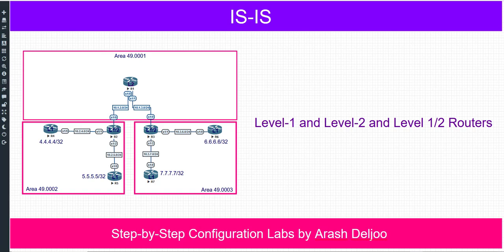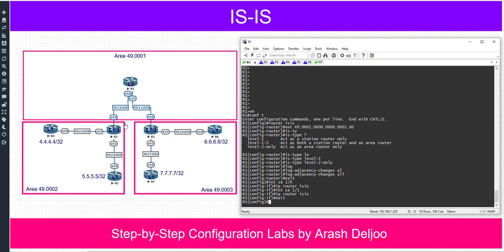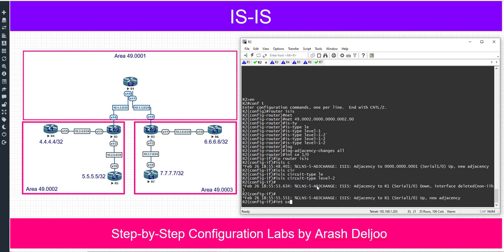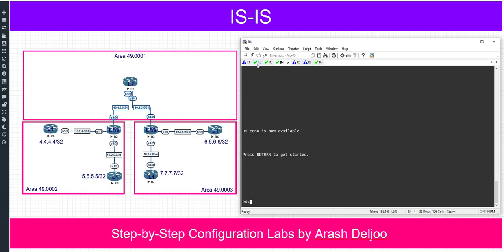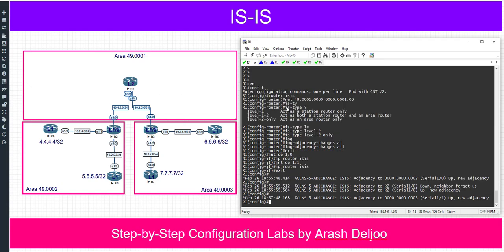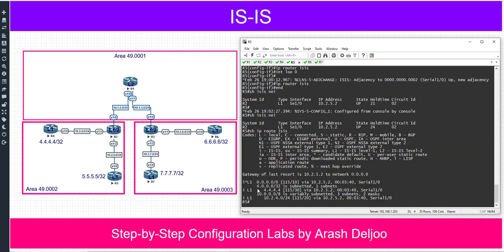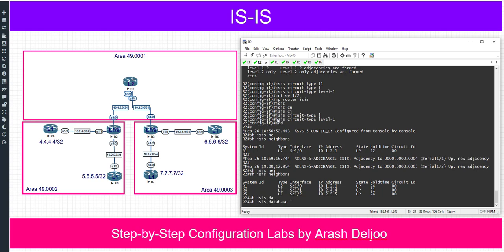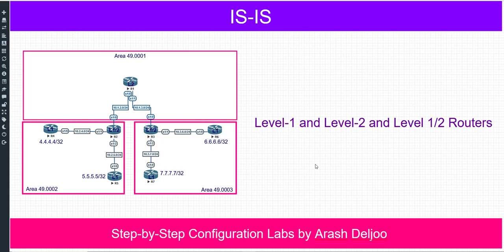IS-IS Level 1 and Level 2 and Level 1-2 Routers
Most Complete Teaching of IS-IS Course by Arash Deljoo